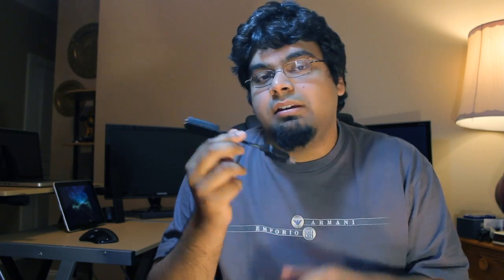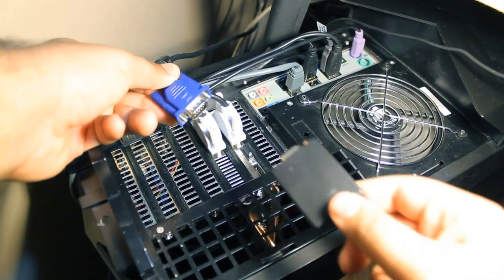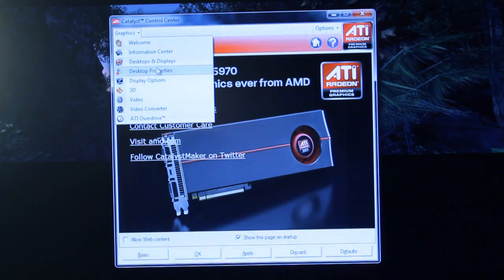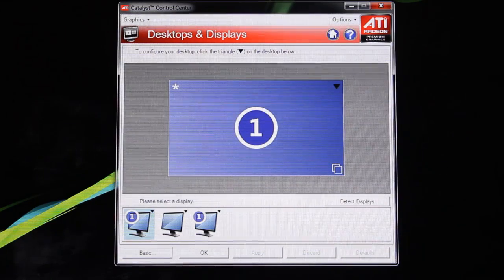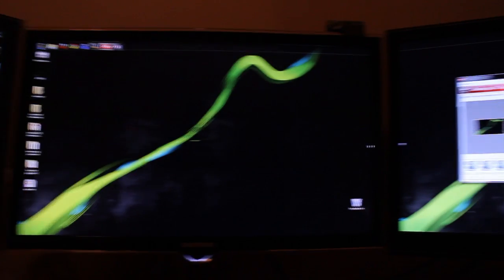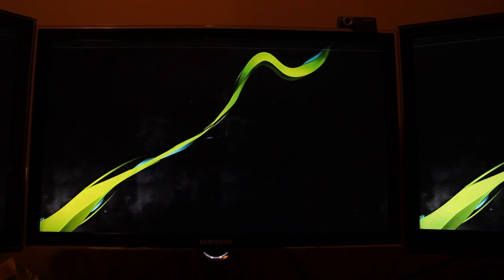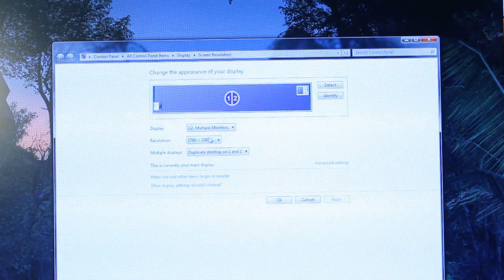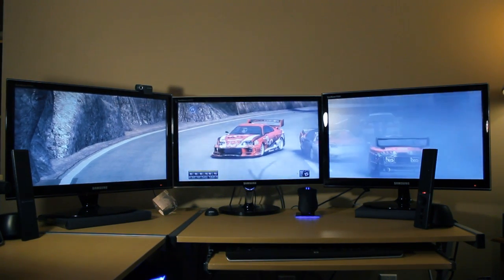How to set up Eyefinity (3 monitor setup)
This video is out of date, Please watch my updated tutorial

Or Now just get a display port monitor

In this tutorial I talk about Eyefinity and a few ways to get the most out of your setup while spending the least amount of money you can.  Then I show you how to actually set up eyefinity.